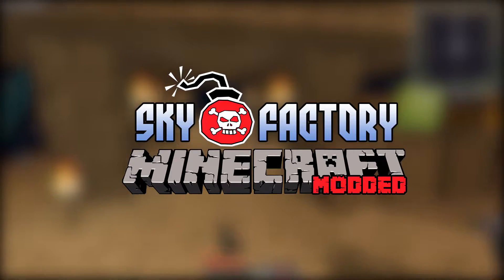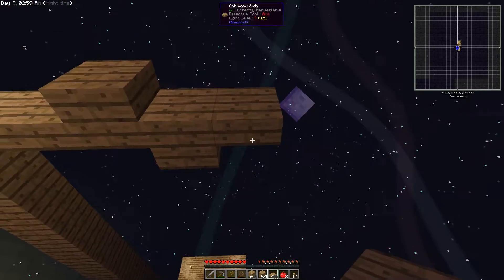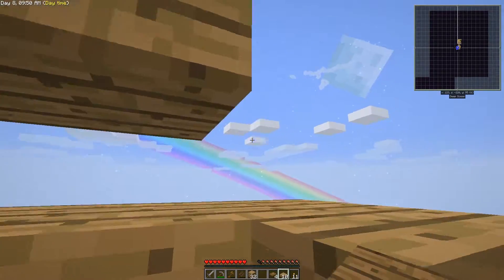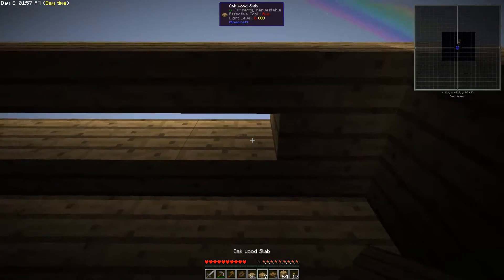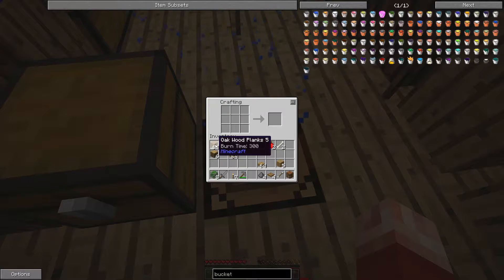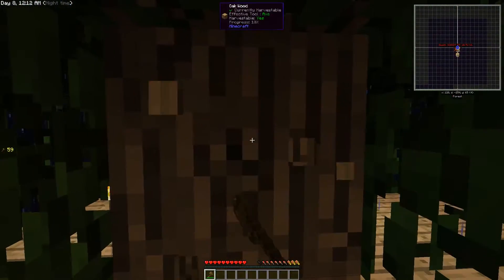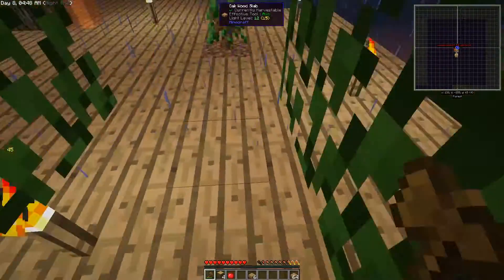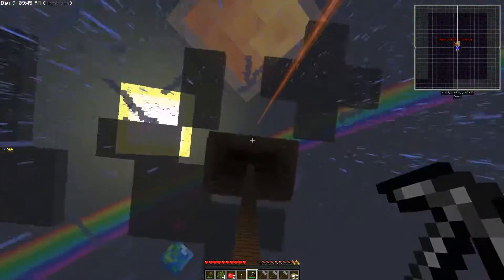All the loot in the world! - Sky Factory 2.5 - Modded Minecraft - E3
Today in Sky Factory Modded Minecraft we build a mob farm to get some real loots!  How to make a mob farm in Sky Factory 2.5.

Sky Factory is a modded Minecraft series where Crash takes on the challenge of learning how to build a successful Sky Factory!

Join me as I discover the joy of building and modding in Minecraft!